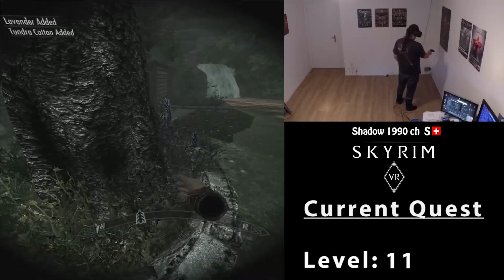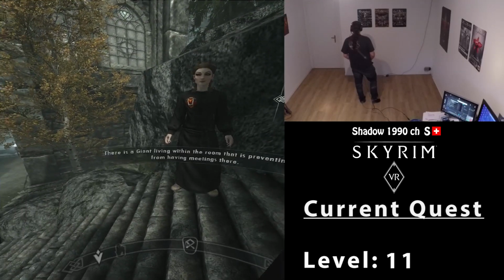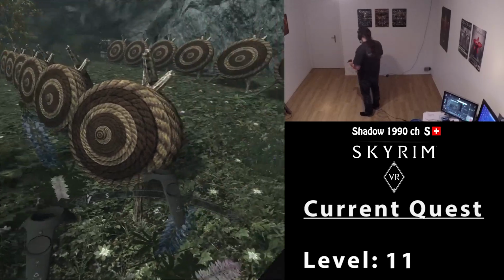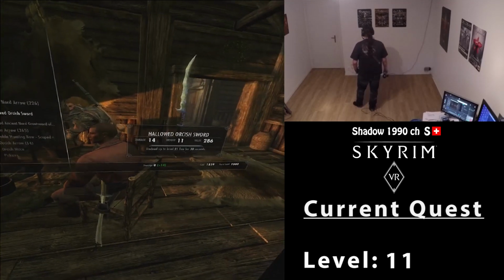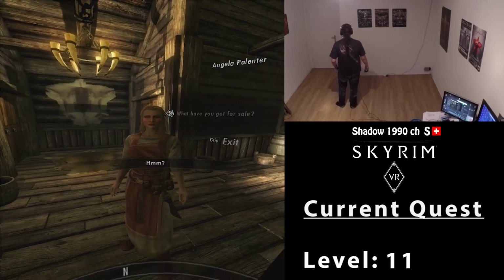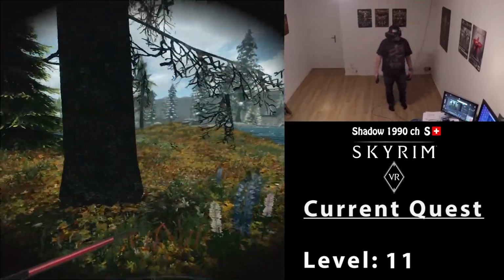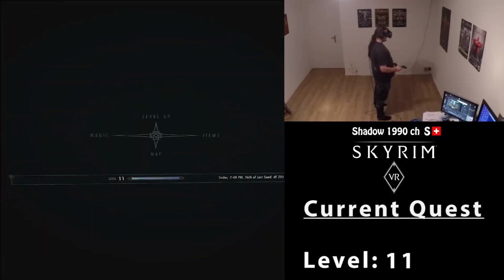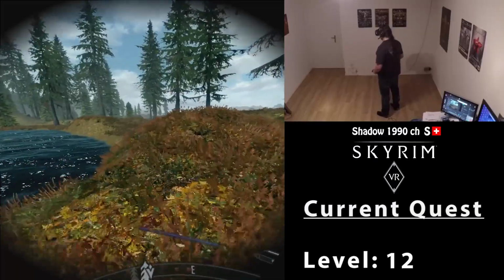Skyrim VR - 13: A strange new World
As we explore the School we soon find out, that there is far more to this than it seems.

List of active mods
- Unofficial Skyrim Special Editon Patch
- RS Children Overhaul
- Archery 2.5
- Obsidian Mountain Fogs
- Immersive Citizens
- Immersive Fallen Trees
- Windsong Immersive Character Overhaul
- Phenderix Magic World
- Enhanced Blood Textures
- Scoped Bows
This list is subject to change and i am open to your suggestions!

A true, full-length open-world game for VR has arrived from Bethesda Game Studios. Skyrim VR reimagines the complete epic fantasy masterpiece with an unparalleled sense of scale, depth, and immersion. Skyrim VR also includes all official add-ons.